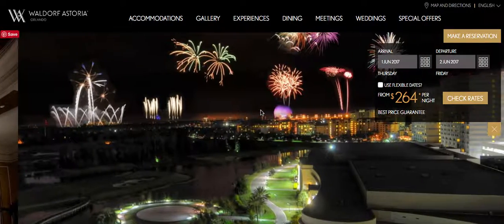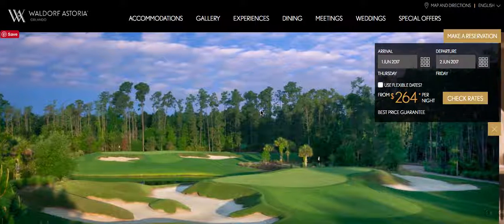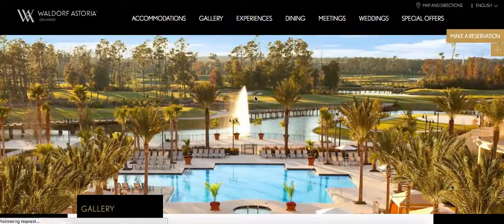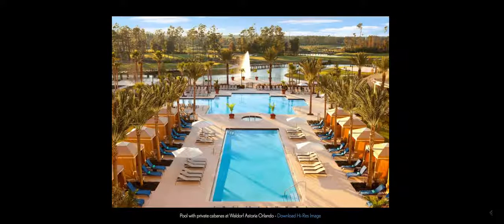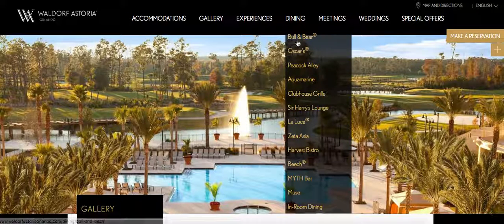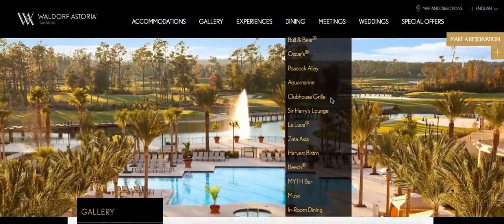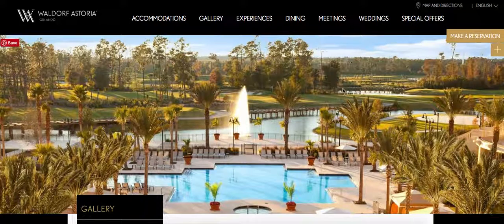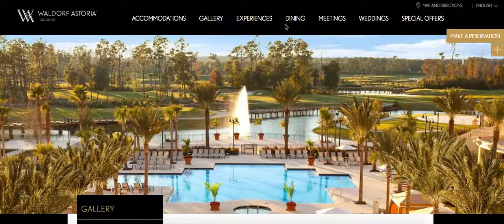Memorial Day Weekend Hotel Series - Waldorf Astoria